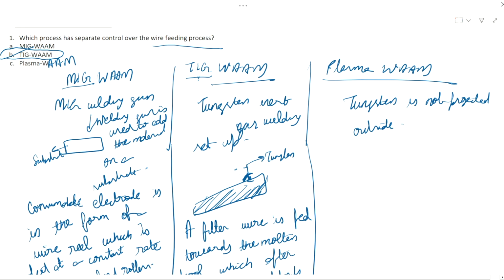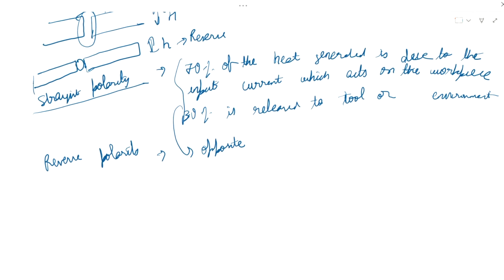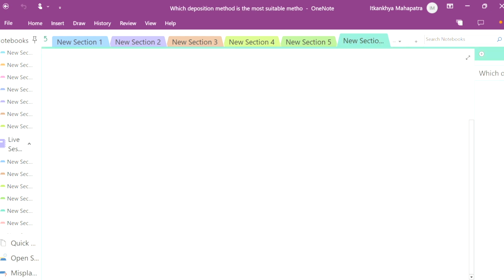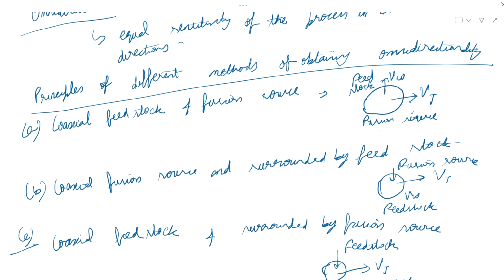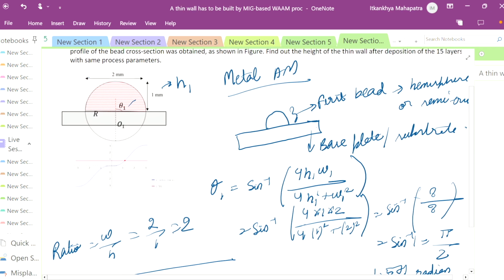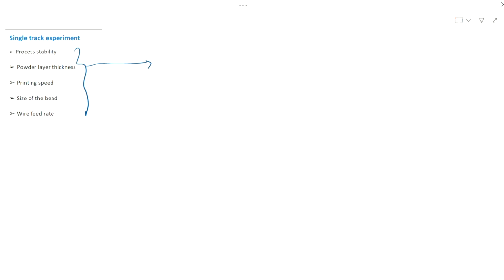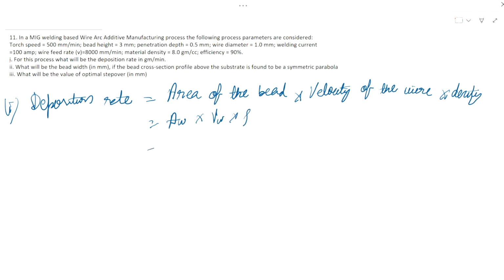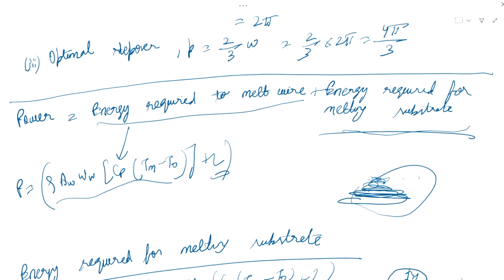Live Session 8 Fundamentals of Additive Manufacturing Technologies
NPTEL Problem Solving Sessions (18th September 2023)